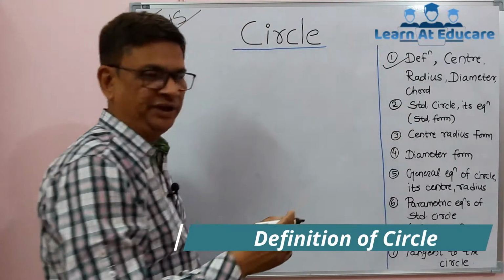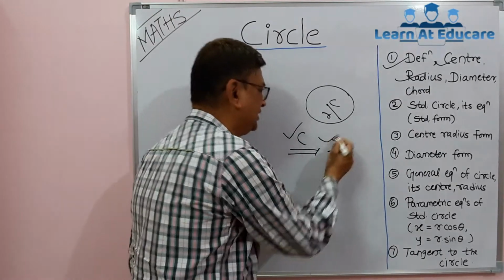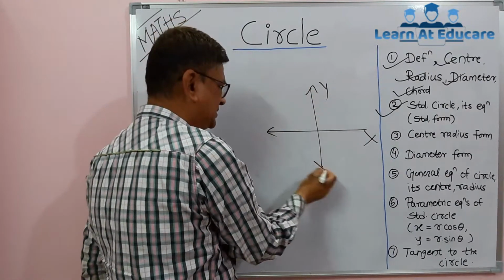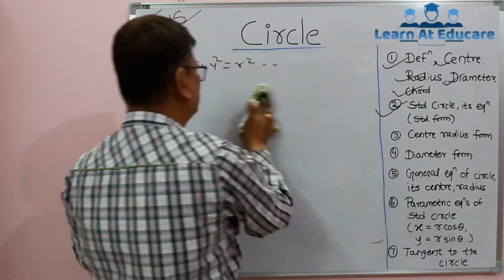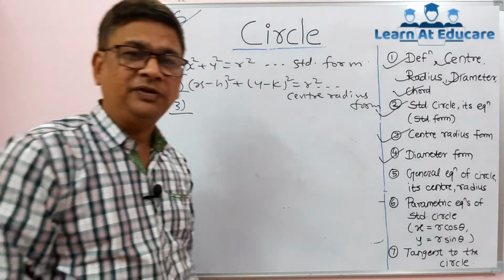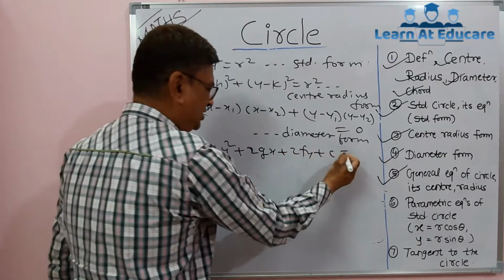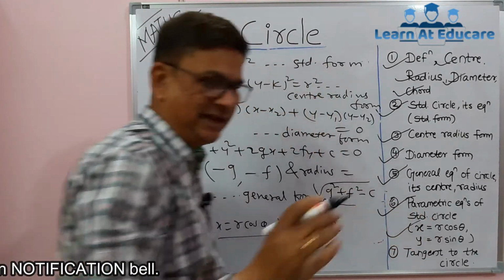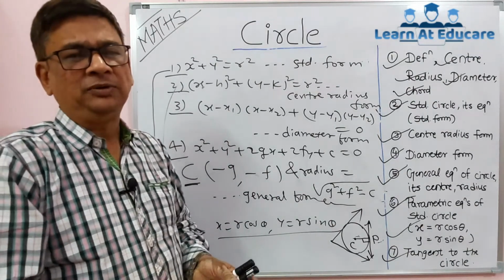Circle | Learn At Educare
In this video, we are going to see the concept of circle and its various equations.